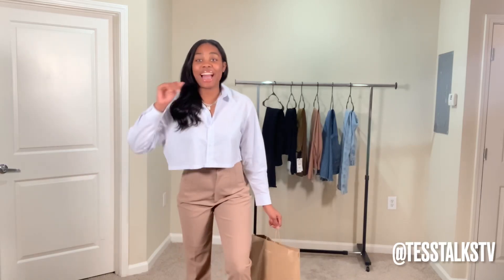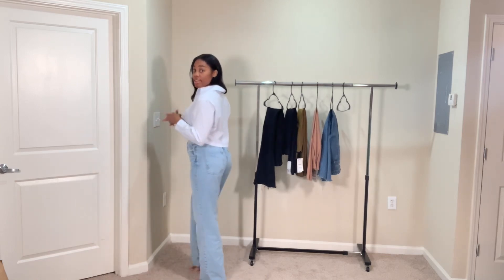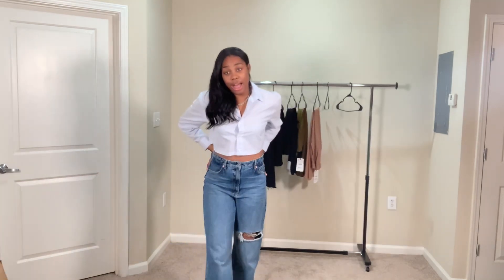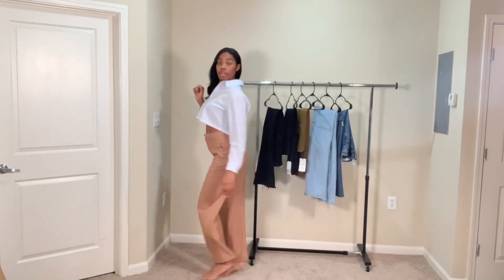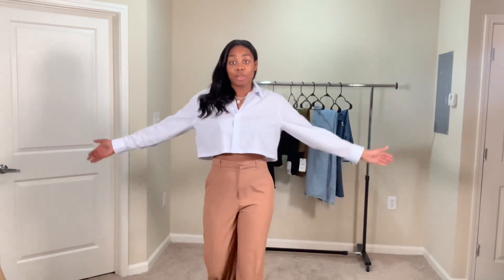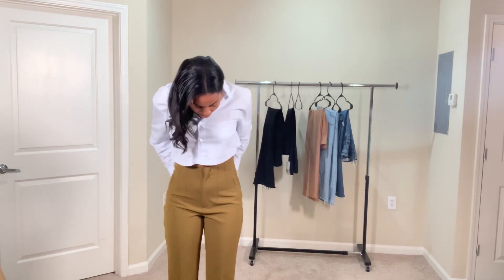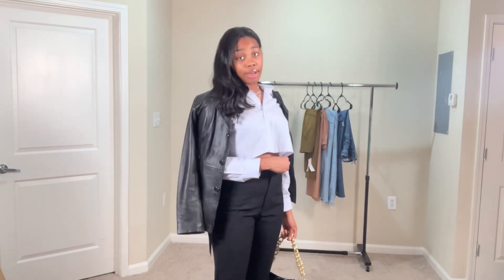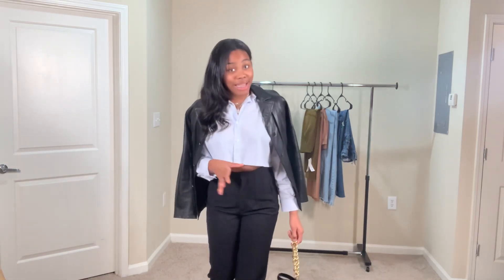It’s Tall Girl Season | ZARA PANTS HAUL|Tall Girl Friendly| I Found The Perfect Pants For Tall Girls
In this video I will be trying on some pants that I received from Zara. This was my first time shopping Zara pants and I absolutely loved what I picked out! Let me know what you think 💕

-Black jeans

-Light blue jeans

-High wasted pants -green, tan & black

Tan Trousers